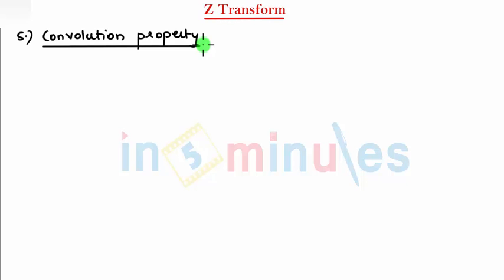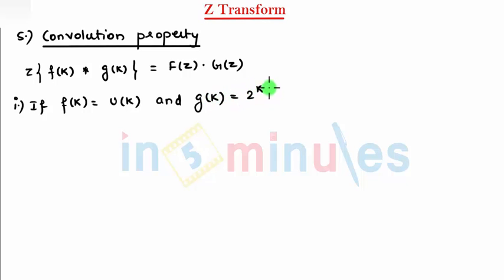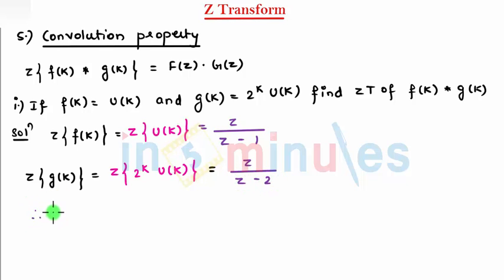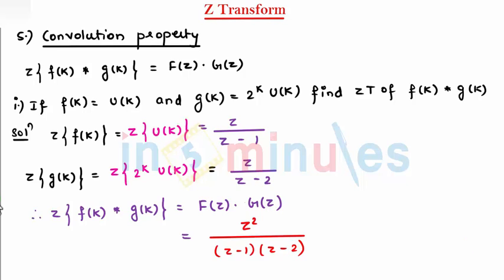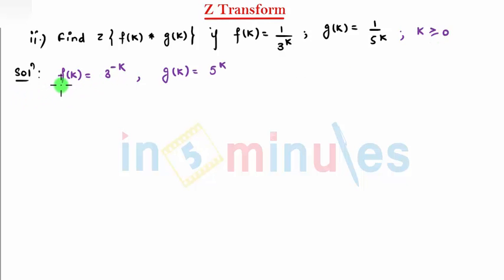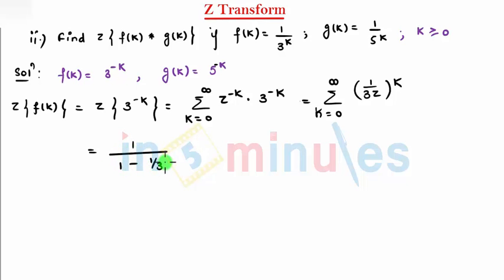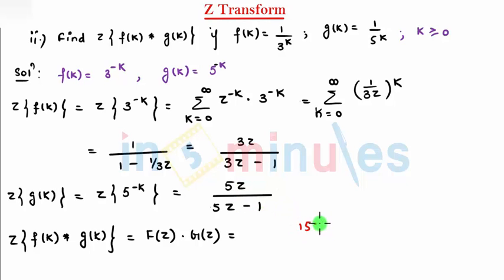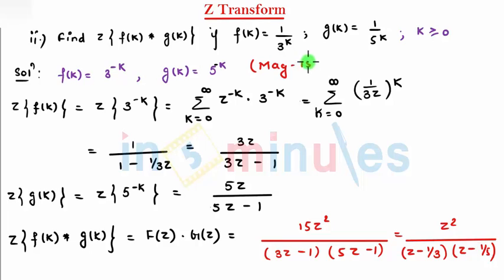M6 | 13 | Z transform (only for Computer/IT)_Properties and sum - (Part_2)_(Part_2)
Explaining properties and sum on same .

Pre - Requisite -